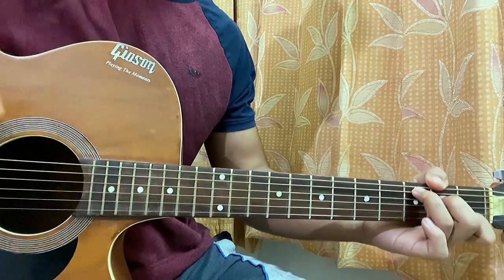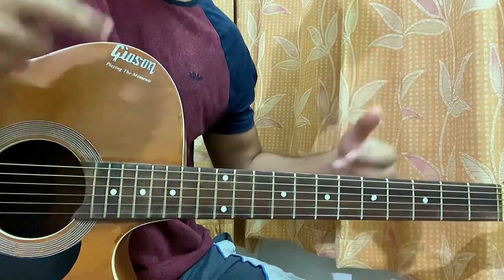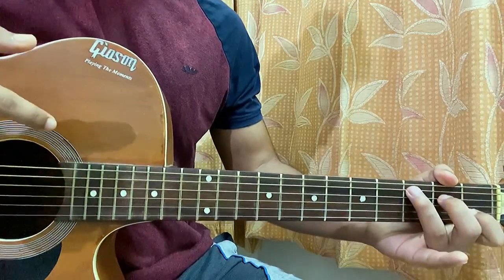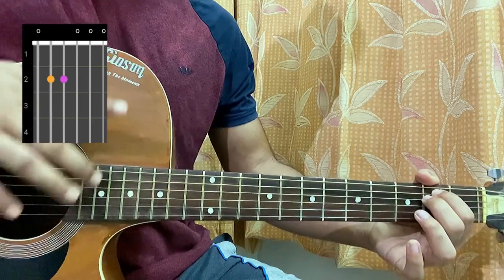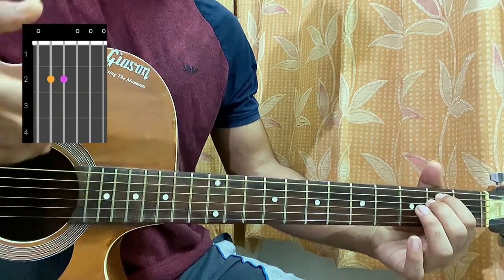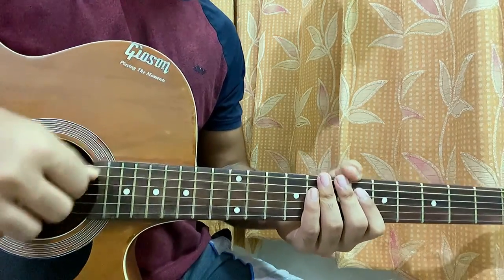Zoe Wees - Overthinking //Guitar Tutorial, Lesson, Chords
Overthinking - Zoe Wees Easy Guitar Tutorial/Lesson.

In this video, I'm gonna show you to how to play "Overthinking" by Zoe Wees .

Peace Out:)